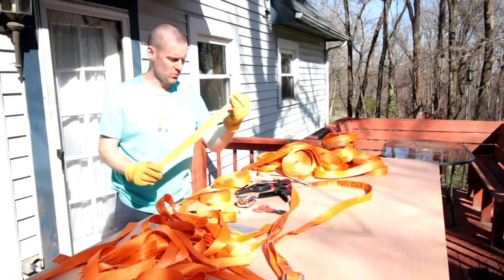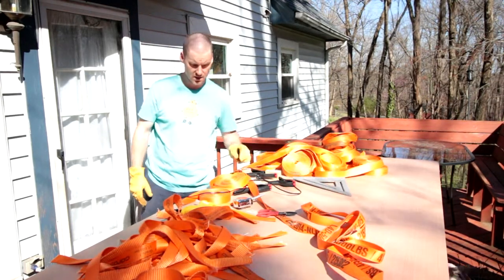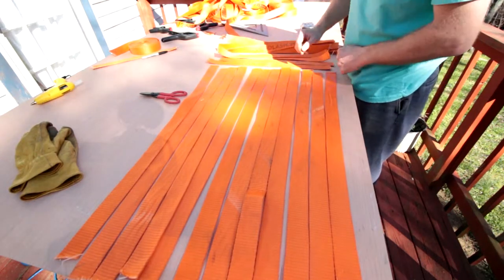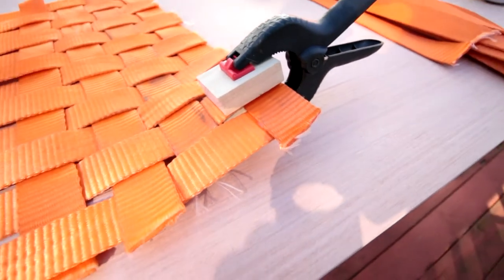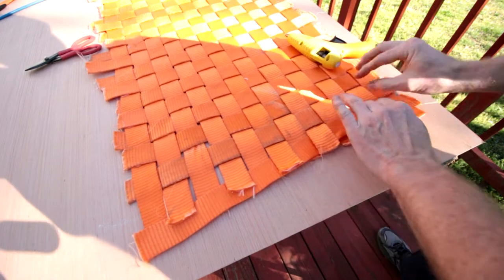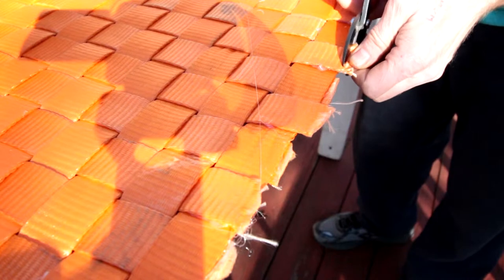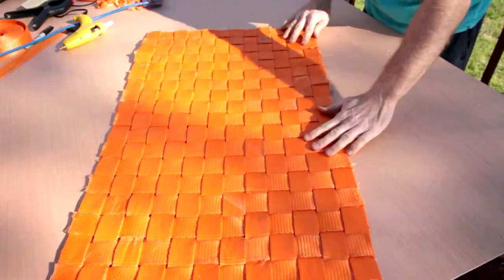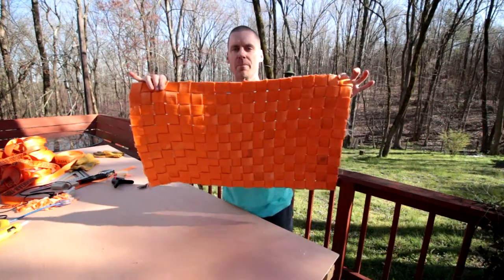Welcome Mat Woven With Polyester Lashing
I wove a welcome mat out of polyester lashing that is used to secure cargo for shipping.  This is usually thrown away after the one use.